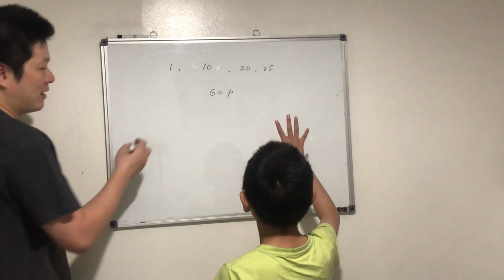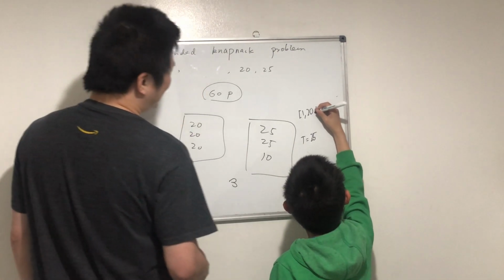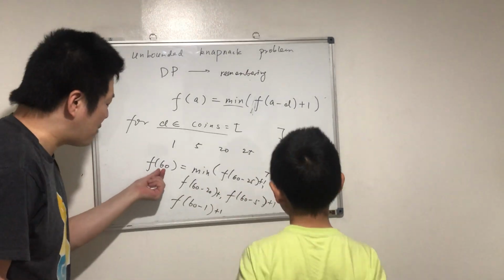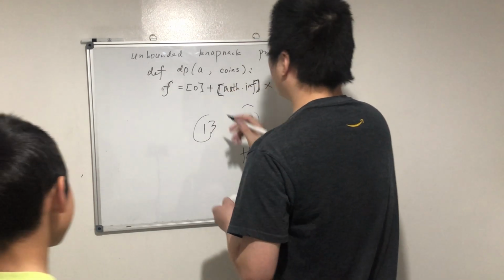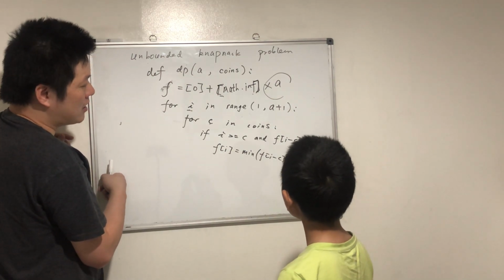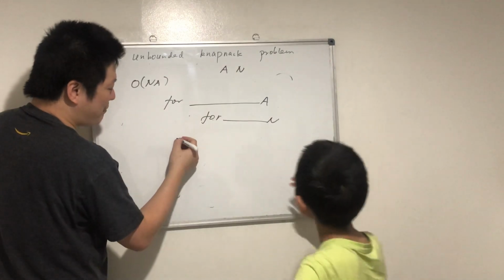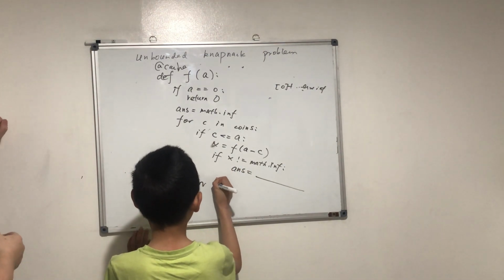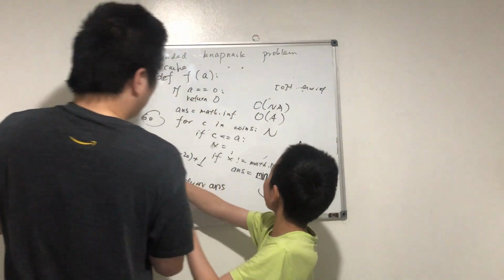Day 184 - Teaching Kids Programming - Dynamic Programming to Compute Minimum Number of Coins